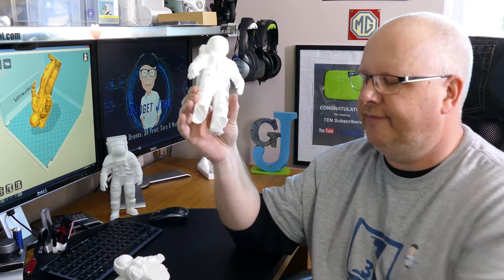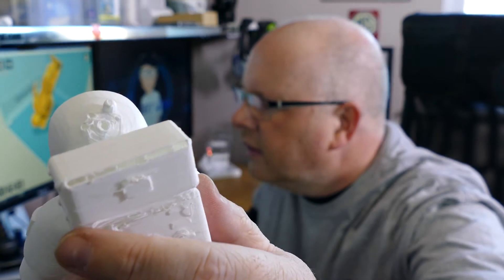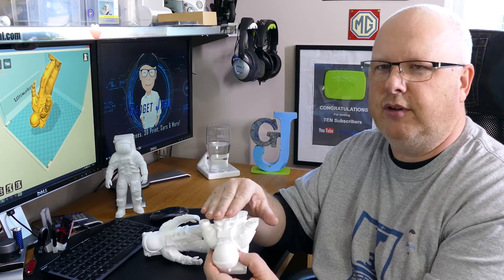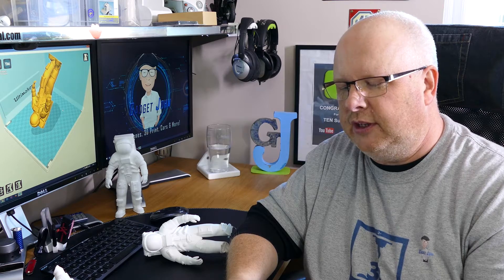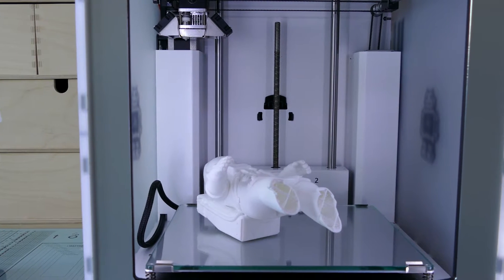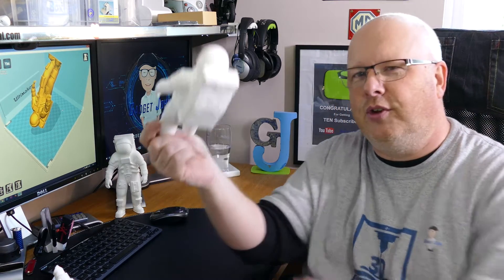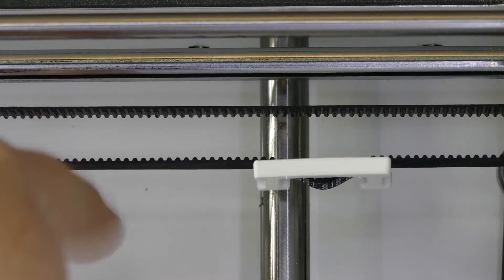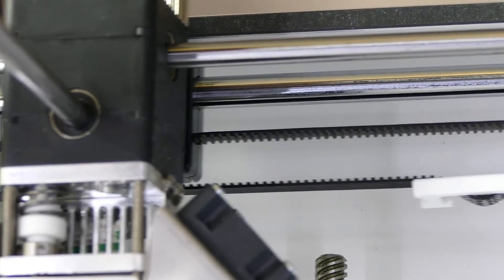Best Settings for Ultimaker 2 3D printer & 3D Printed Astronaut time-lapse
I spent a long 2 weeks trying to 3D print the Astronaut on my Ultimaker 2, using Cura and Simplify3D. I was able to resolve a lot of problems.

I also cleaned the bars, oiled them again and tightened all the screws everywhere around the entire Ultimaker 2 body, inside and out.